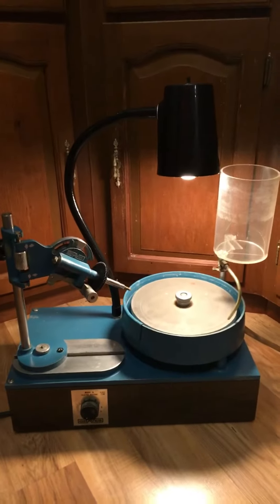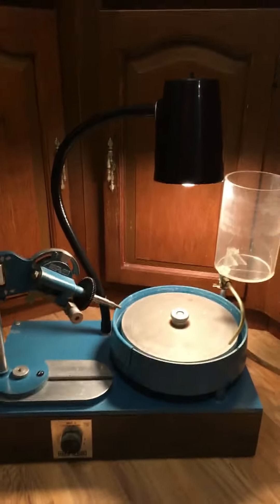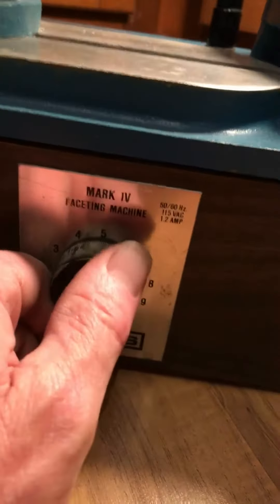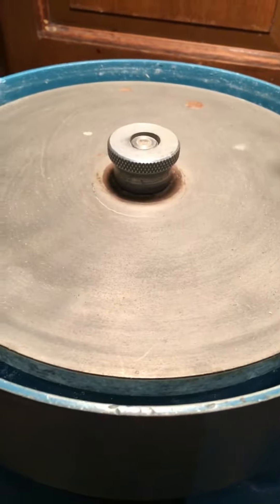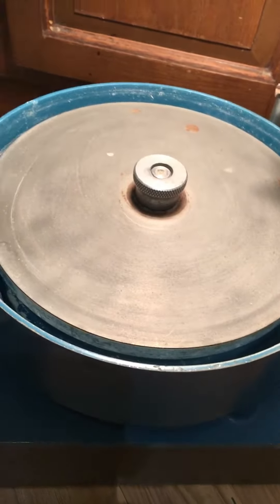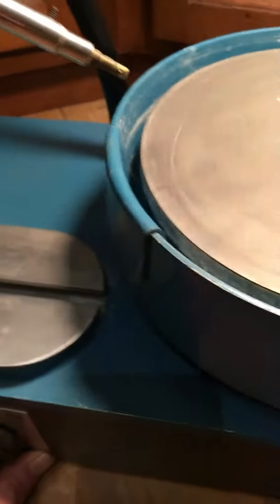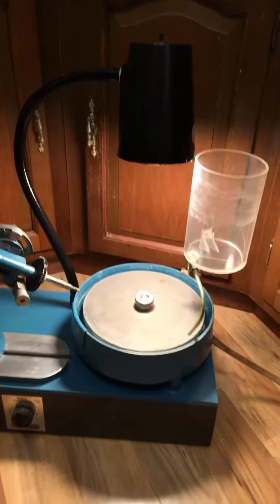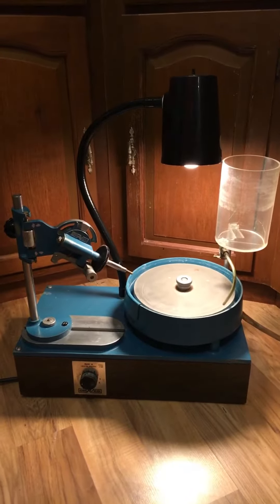Graves Mark IV Faceting Machine